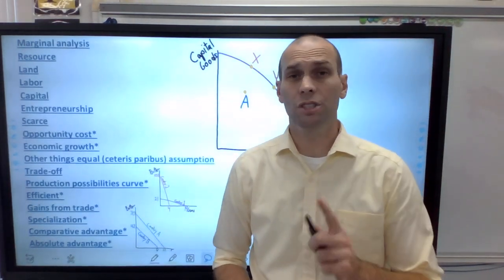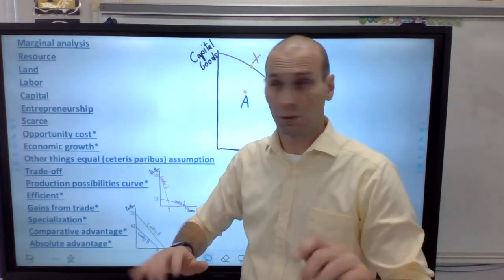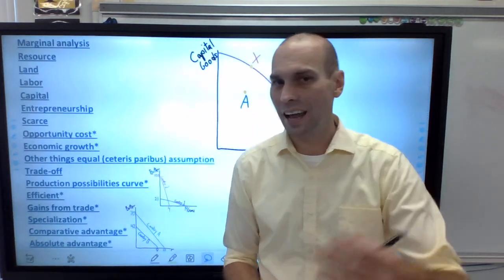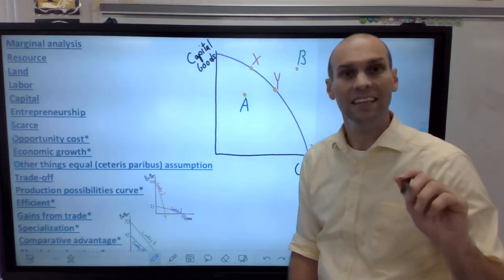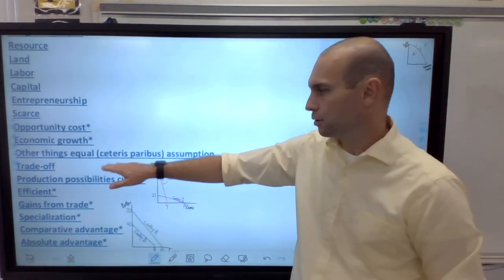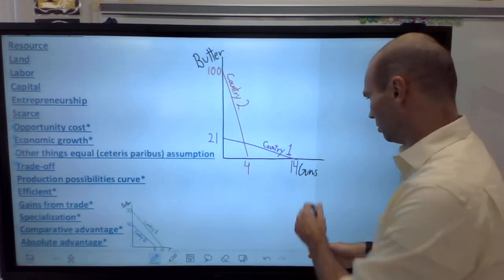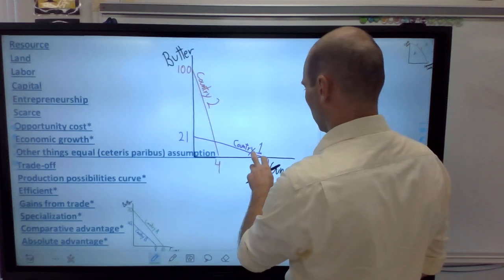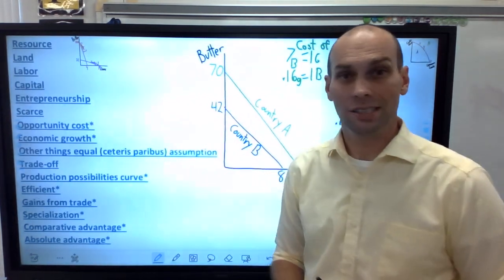Section 1 Vocab Review (Mod 1, 3 & 4)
This is your Vocab Review video for Section 1, Modules 1, 3 & 4.